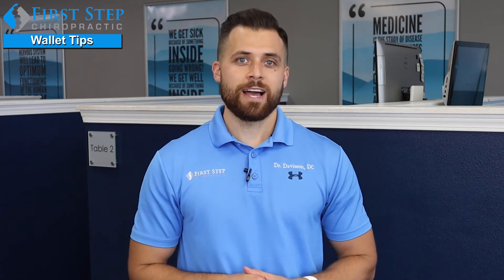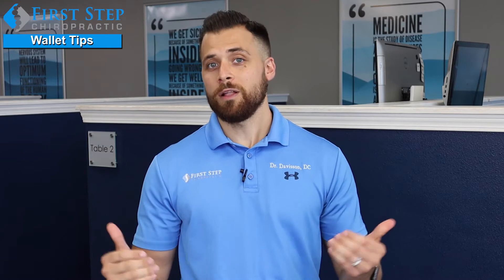Don't Sit On Your Wallet! Tips From A Chiropractor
Are you guilty of sitting on your wallet?

Doing so can be an easy way to misalign and throw off your hips without you even thinking about it. Watch this video to hear more from Dr. Davisson DC!

Are you or someone you know suffering from low back pain or unleveled hips?

Our caring and expert team is here to help!!!